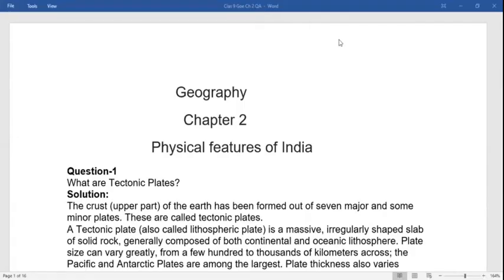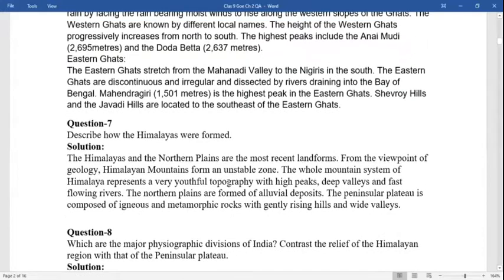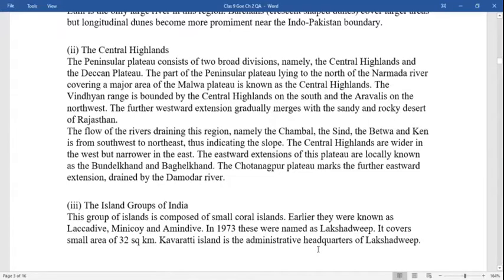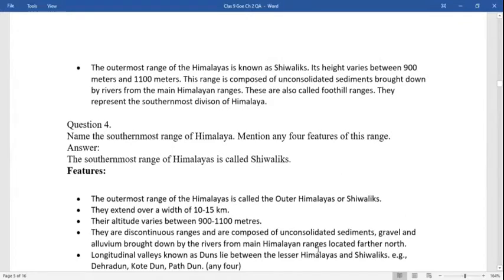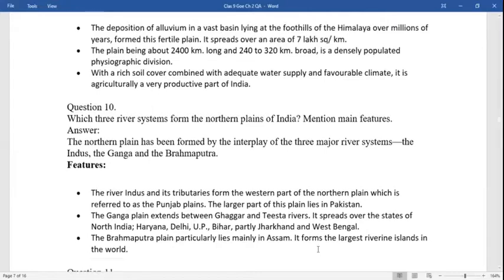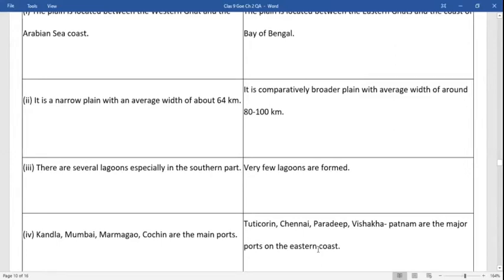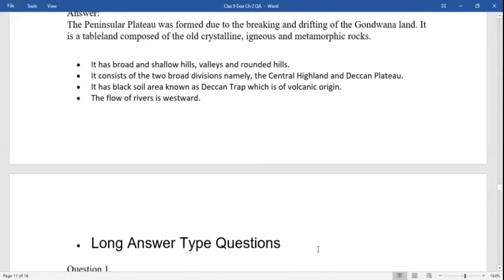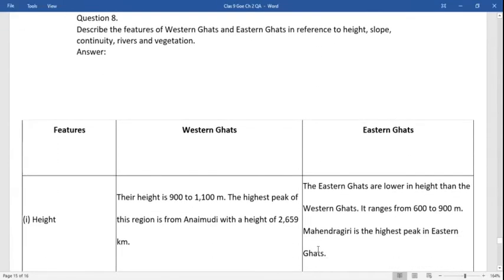S.Sc Geography Ch -2 (Q/A)